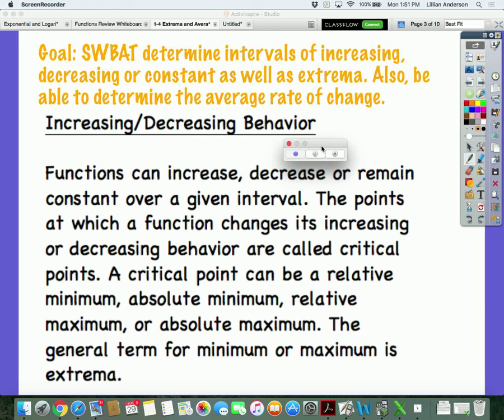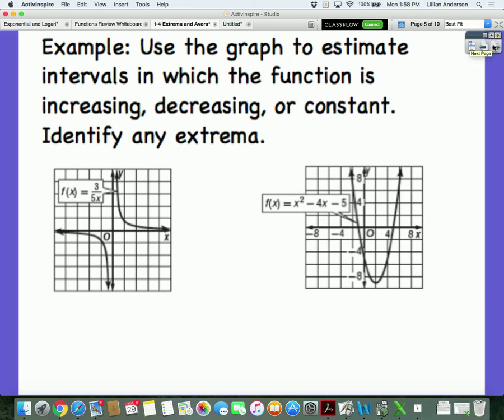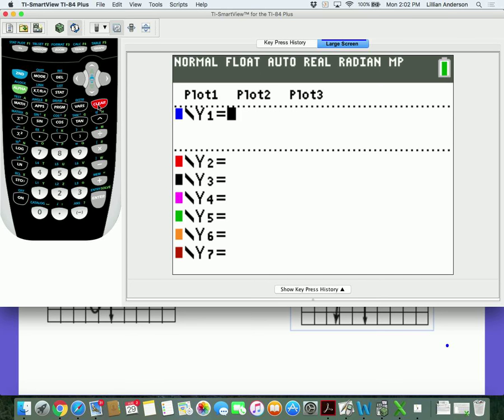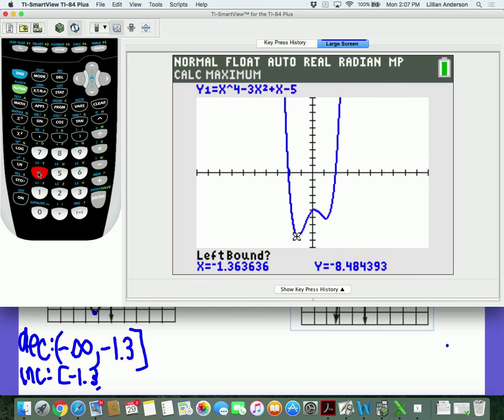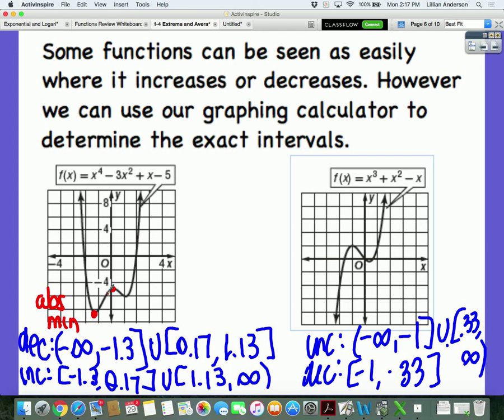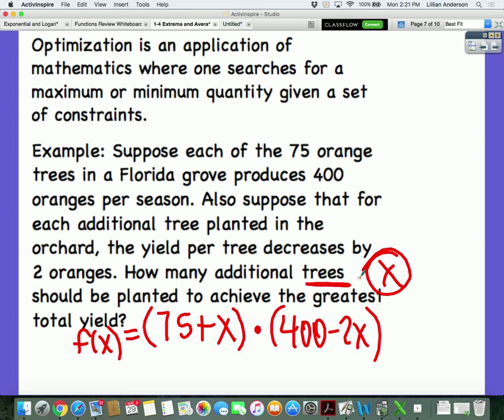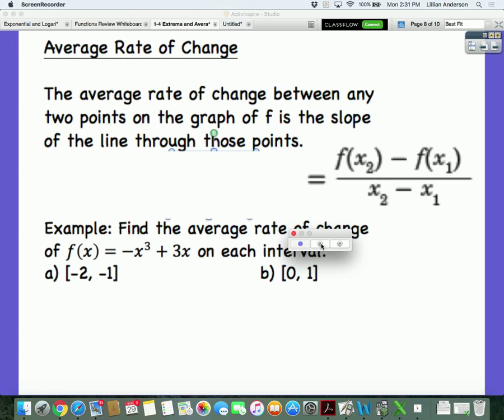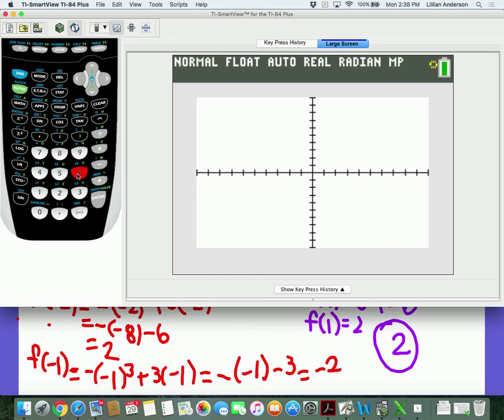Extrema and Average Rate of Change